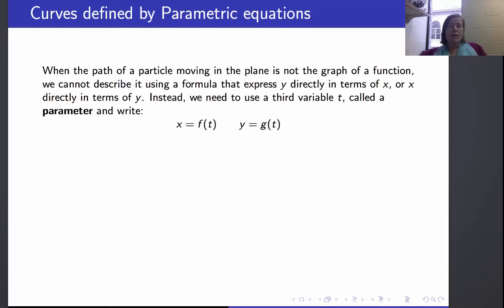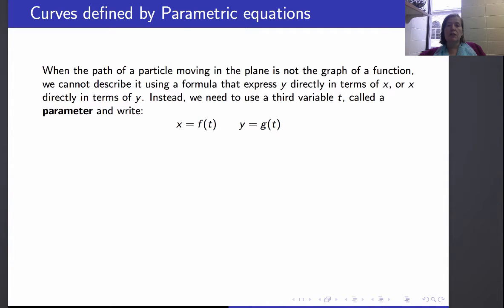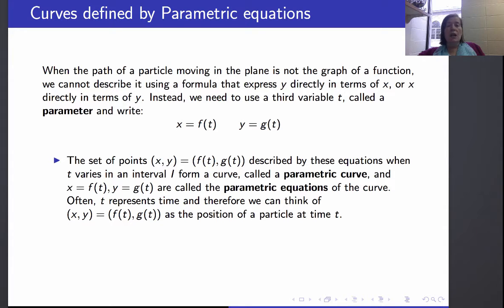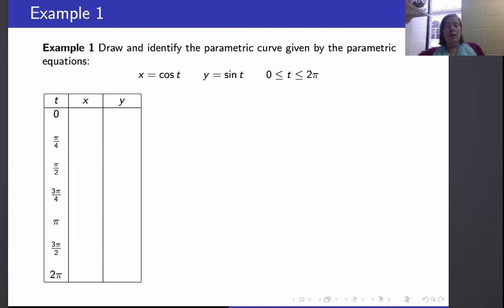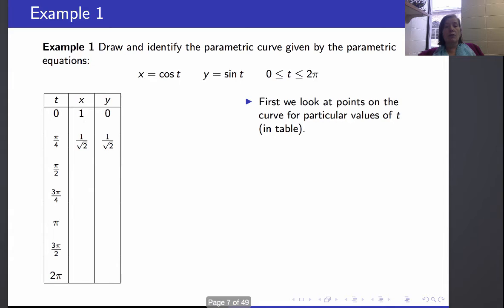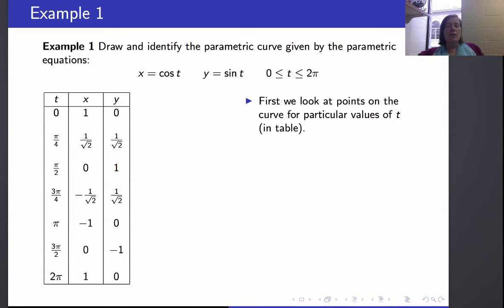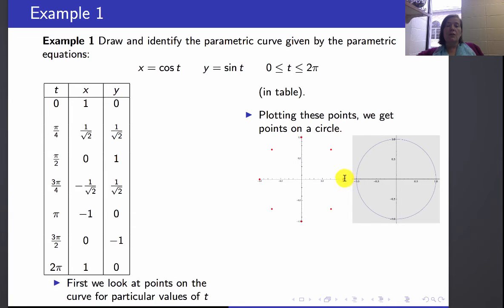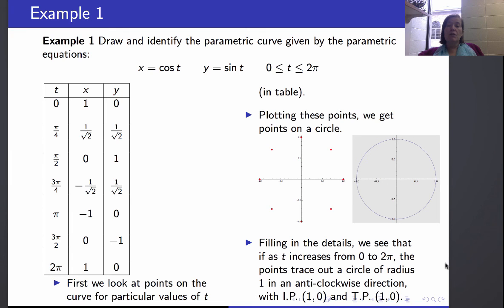Calculus II, Lecture 31, V1 Parametric Curves